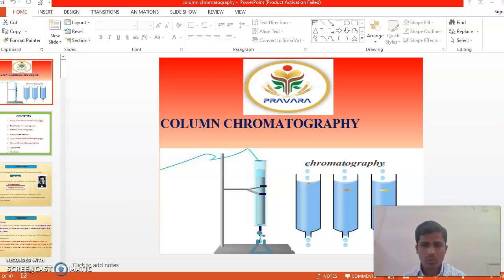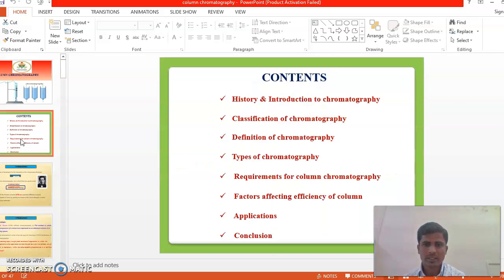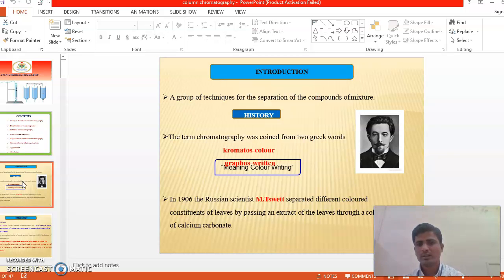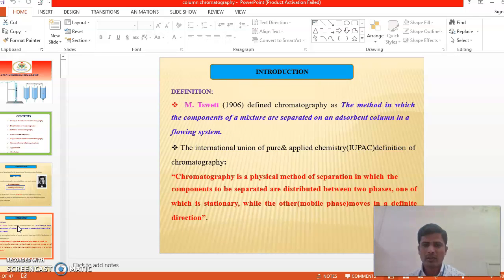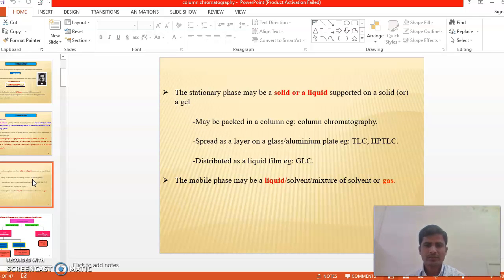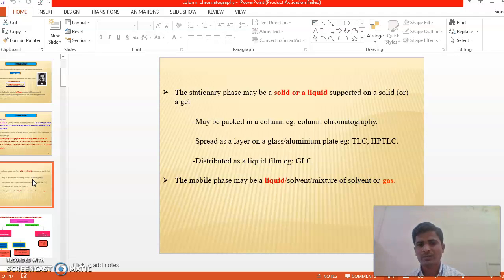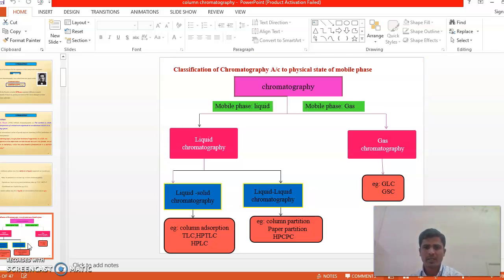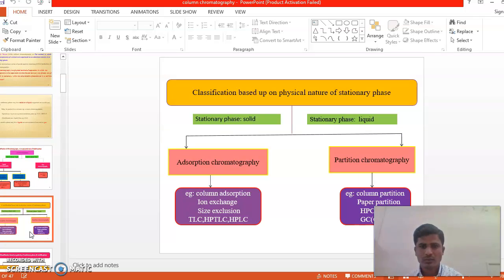Basics of column chromatography by Ganesh Shinde(pravara Rural college of pharmacy,pravaranagar)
Basic principle invoked in sepeation and classification of column chromatography